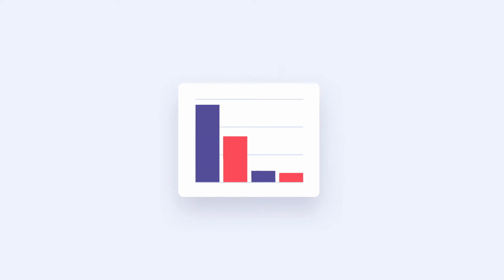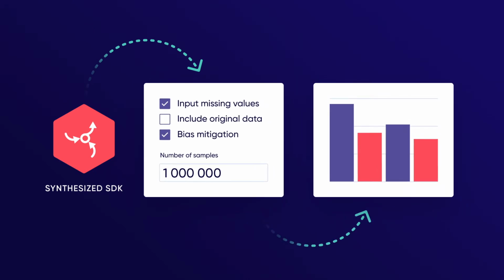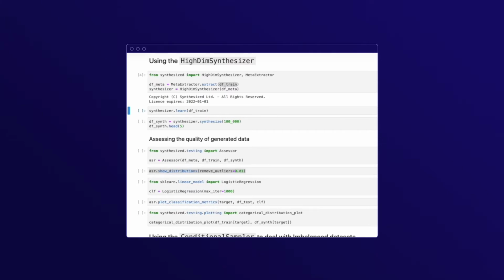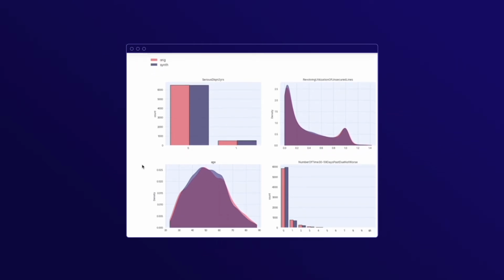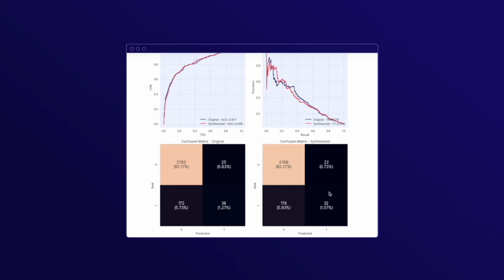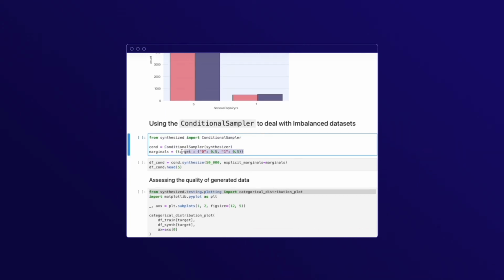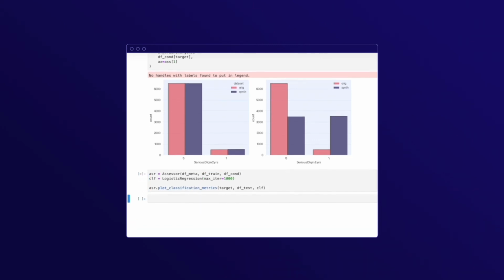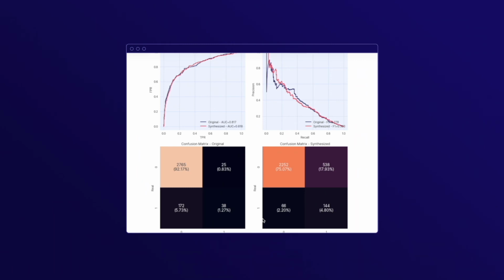Synthesized SDK Demo Video